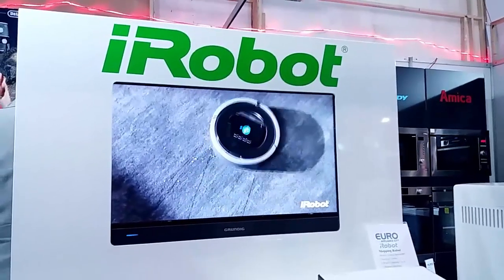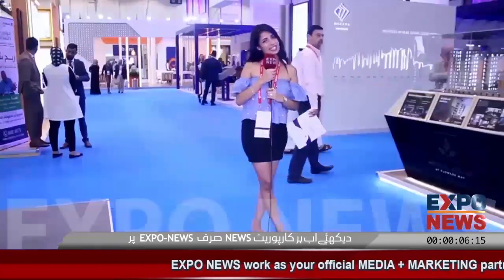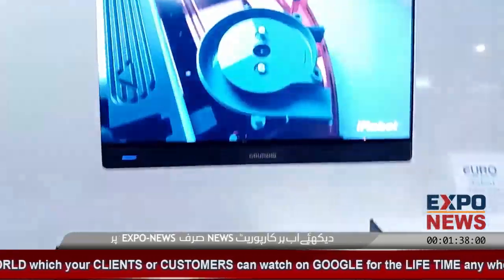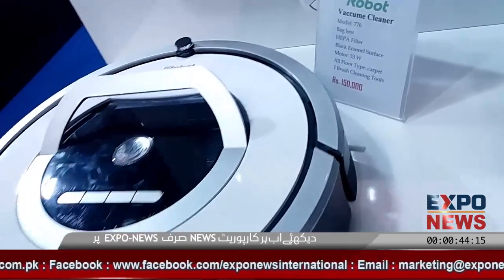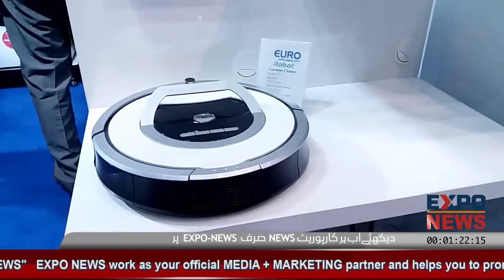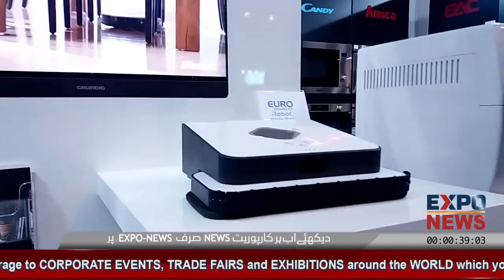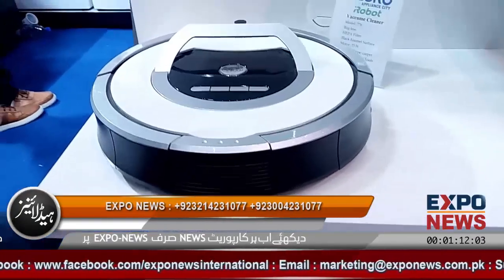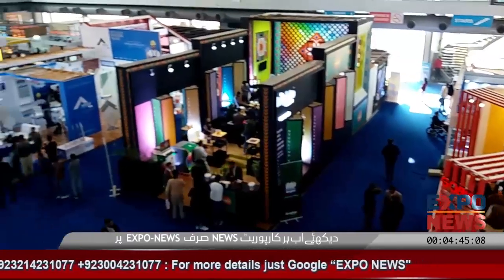Automatic Robotic Home Floor Sweeper Price in PAKISTAN : Floor Scrubber Vacuum Cleaner for SALE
Automatic Robotic Home Floor Sweeper
IAPEX 2020
Building Material Expo 2020
at EXPO CENTRE LAHORE.
Media Coverage by
EXPO NEWS INTERNATIONAL
We hunt corporate clients for your Business
Pictures :
Save my number for
1: Booth Fabrication
2: Media Coverage
3: Documentaries
4: News Channel Consultancy

For more details just Google
EXPO NEWS INTERNATIONAL